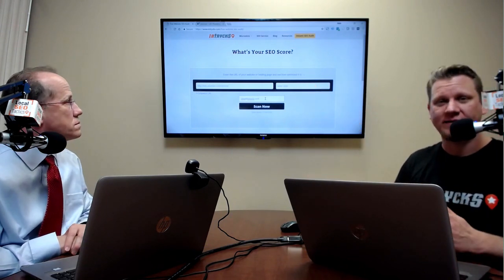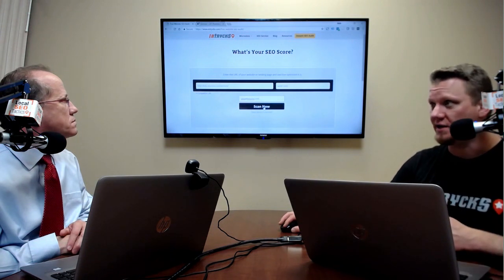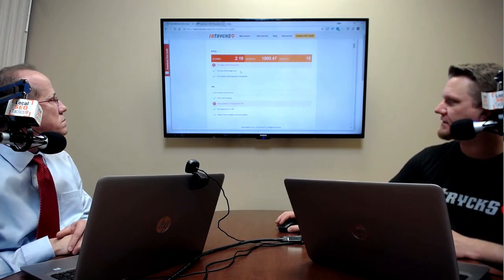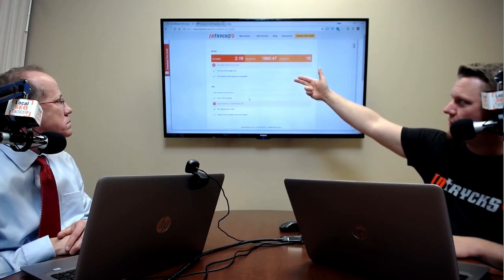Basic SEO Fundamentals For Your Website – 005 - Local SEO Tactics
Basic SEO Fundamentals – For New and Existing Websites

In this weeks episode of Local SEO Tactics, we cover some of the basics you need to know for building a proper SEO foundation into your website.  There are many, many tricks and tactics to use for improving your SEO – but if you’re not doing the basics properly, then it’s all for not!

This episode is a bit longer than most, about 48 minutes in length.  However, stick with it, take notes, and write down the action items you can accomplish.  SEO is not always sexy…actually, it’s usually pretty dry, but taking action and executing the steps will ensure you keep moving forward.

Here is a preview of the transcription from Episode 5 – Basic SEO Fundamentals For Your Website;

Jesse: You can run this audit on anything. It doesn’t have to be just your website. You can run your competitions webpages through this too, if you want to kind of reverse engineer them.

Hey everyone, Jesse Dolan and Bob Brennan here with local SEO Tactics. This week we’re going to be talking about actual on-page SEO. Not so much the Google My Business anymore, we’ve been there for the last four weeks, roughly, with the first three being about the Google My Business page optimization set up, things like that. Last week we talked about reviews. This week we’re going to dig into the website. We’re going to kind of start from the beginning, if you have a website right now you should be able to follow along, apply some of these tactics. If you don’t yet have a website, you can still take all this in, jot some notes down, and this should help you prepare how to get your website and set it up for the first time.

Bob: I’ve got to just make a few quick announcements. Some of this may be a little bit dry, and pretty technical. Those of us that are in the ADD world, this may be difficult for us to follow along. I can tell you this, you’re going to want to follow it, you’re going to want to take the time to learn and understand this. This is a critical part of your business. Again, this is about getting your site to the top of Google. If it isn’t at the very top, I’m not talking about first page, the very top of Google, it’s really kind of pointless. A website is good for a brochure, if you will, here, go to my website for this information. That’s fine. If it’s about SEO, if it’s about new customers, unless it’s in the top three, I believe you’re wasting your time.

We’re going to give you the tools to get that site to the top three.

Jesse: Right. I think everybody knows if you do your own searches, it’s not often you go down, even halfway down the page, let alone even the second or the third page. Something that we actually find, is when people are further down on the page, you may still get some leads, but they’re just not that good.

Bob: Oh yeah, that’s a good point, Jesse. Really, unless you’re at the top, it’s again, the leads you’ll get at the bottom are lowest price, they’re looking for lowest price. They have some unusual requests that you can’t fulfill, and they will chew up your time in that process. Many of us are just happy to get a call off our sites, but you’ll begin to understand once you begin to go through this process, and you’re at the bottom of the first page, you’re going to get some calls, you’re going to get excited about it, which is fine. It’s just you’re going to find out sooner than later, there’s a reason they’re calling you, and it’s usually because they’re a bit of a problem sometimes.

Again, all customers are good, don’t get me wrong. This is kind of … You’re going to see a trend forming when you’re at the bottom of the first page.

Jesse: Would you say a lot of times, I’m kind of asking a question I already know the answer to, but just to make it a talking point. Those people that are calling you, if you’re in the 6th, 7th, 8th place, they’ve already called everybody else, right? They didn’t just scroll down to the bottom and pick you, they’ve gotten no’s, or unfavorable responses already.

Bob: Unless your competition is woefully inadequate, and dealing with customer service issues, again, there’s a reason they’re calling you. It’s not always a pleasant reason.

Jesse: Right.

Bob: Again, we want to shoot for that top three, the top three is a good goal to hit, and don’t stop applying these methods. If you’re on the first page thinking you were right, you just got to keep at it and be diligent, and give it as much attention as you can, as you can afford. Again, we’re all busy, allocate that time. It’s worth it.